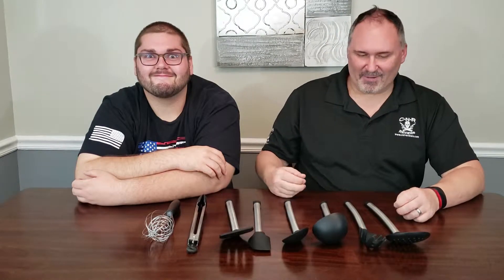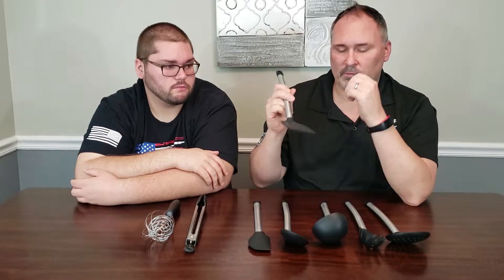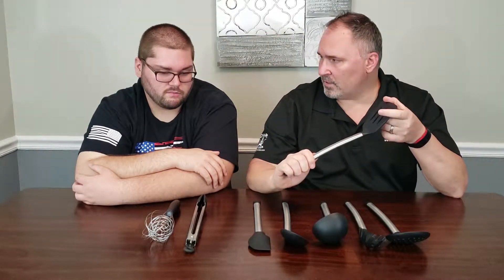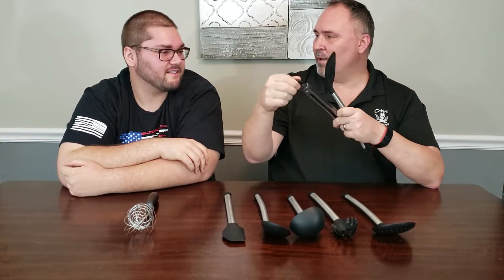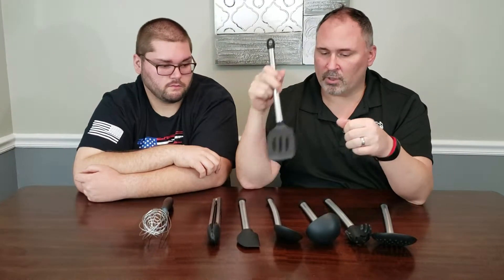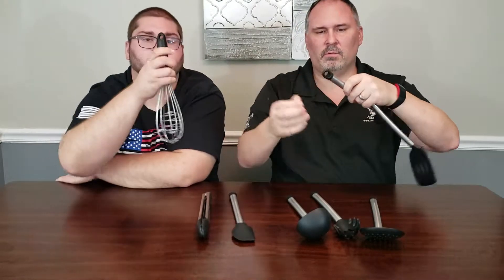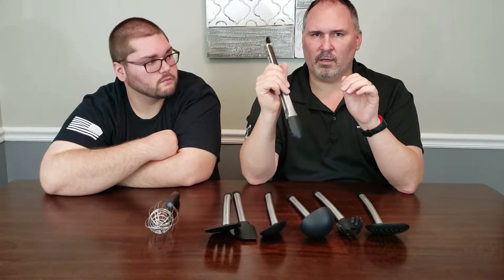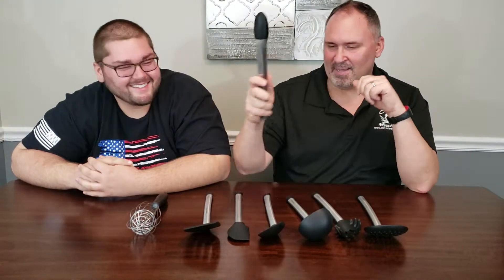Unboxing and Review Nonstick Kitchen Cookware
These are the best utensils we've had so far. They're light, durable, and truly non stick.
Camera holder with mic
Photo. Lights